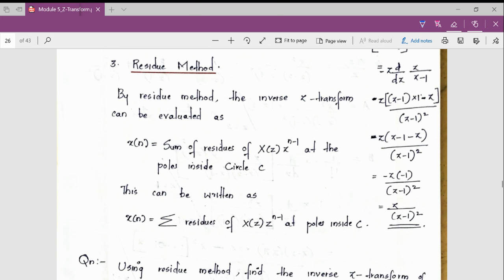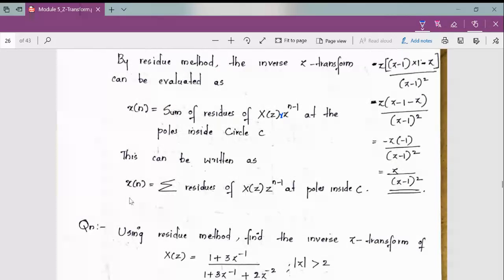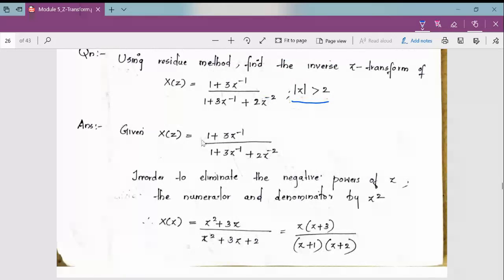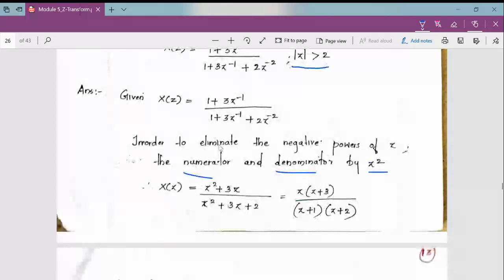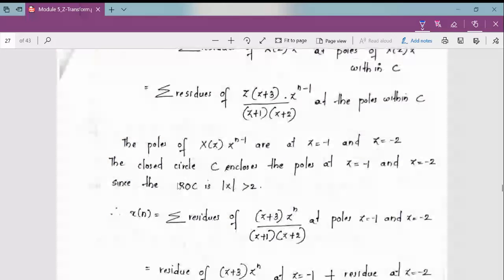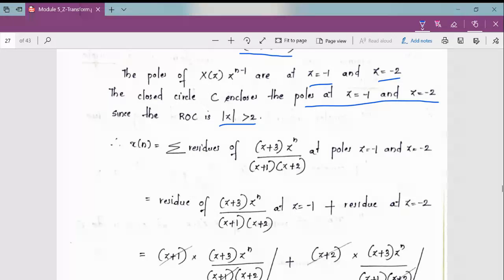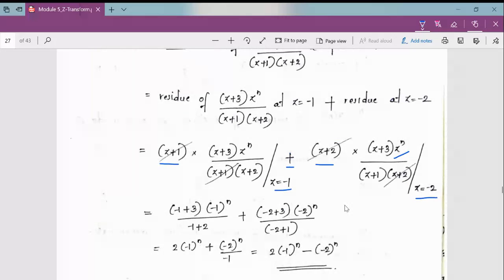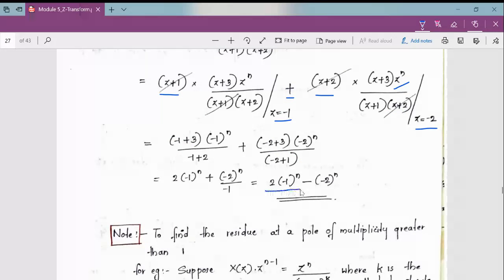EE307:Signals&Systems_Mod5_Inverse ZT Residue method